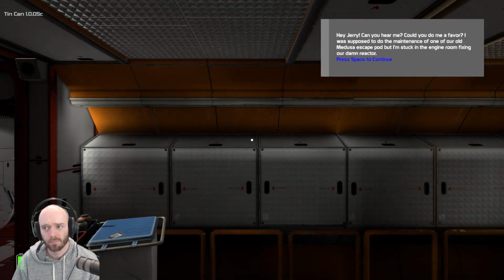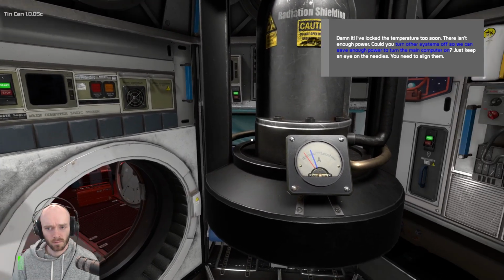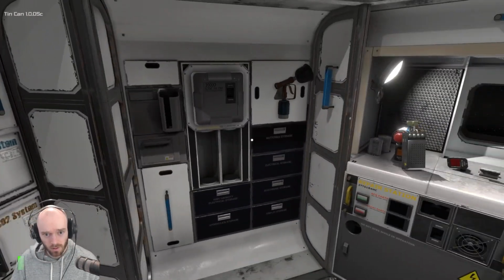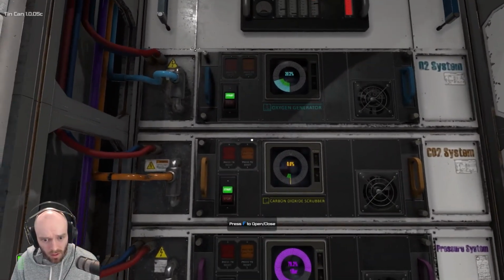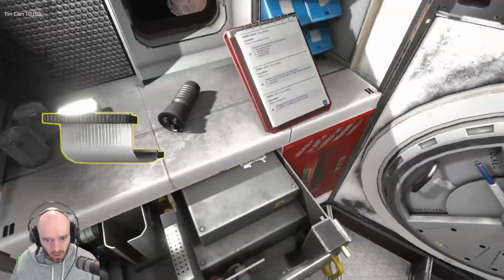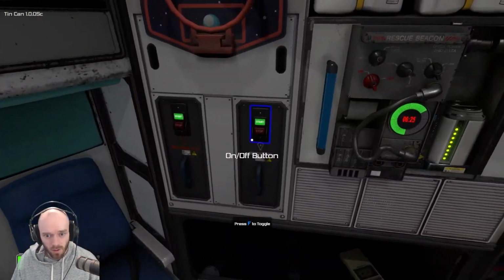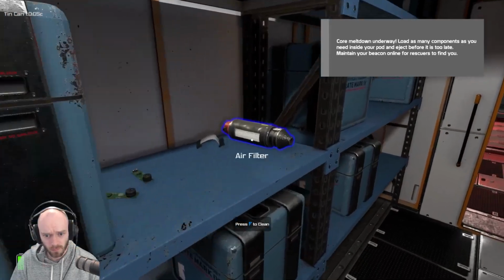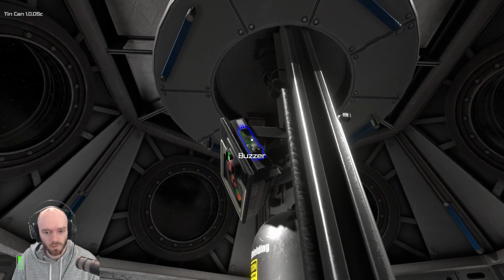Tin Can - tight tries